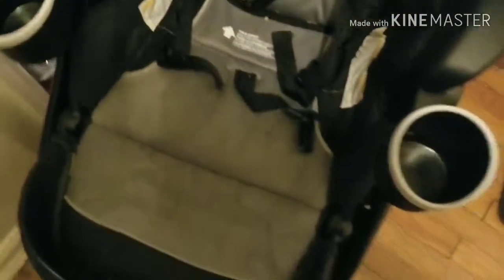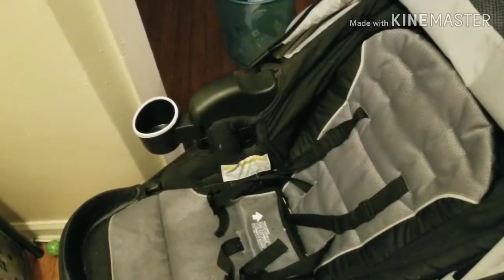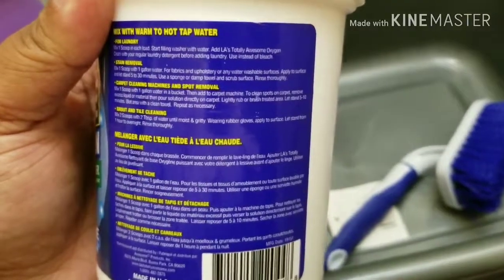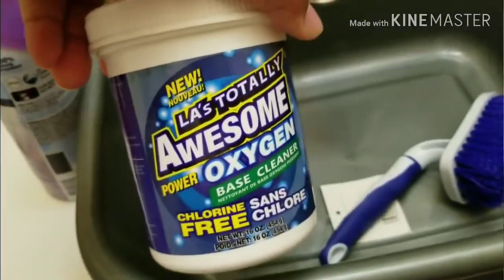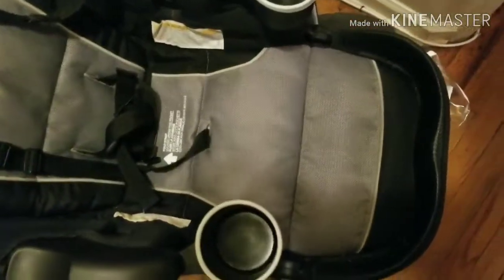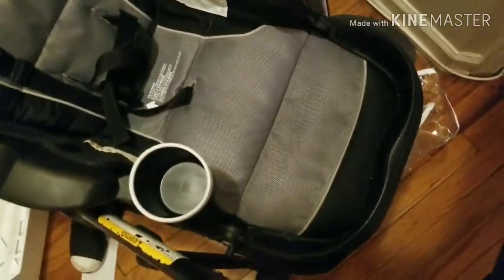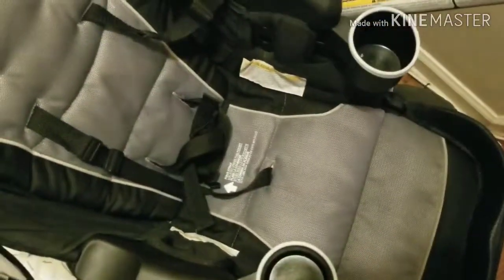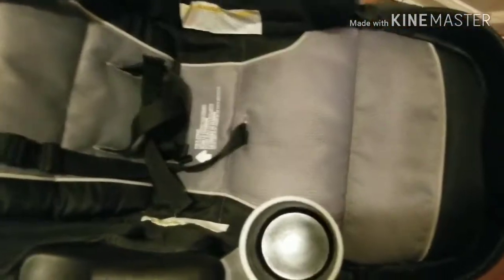How to clean a stroller for just $1.00! | LA's Totally Awesome Oxygen Base Cleaner Review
This stroller was filthy and I was desperate to get it cleaned. The first product I grabbed did the trick. You don't have to spend a lot to get good results. I picked up this product at dollar tree.